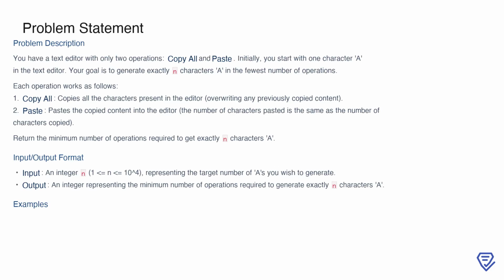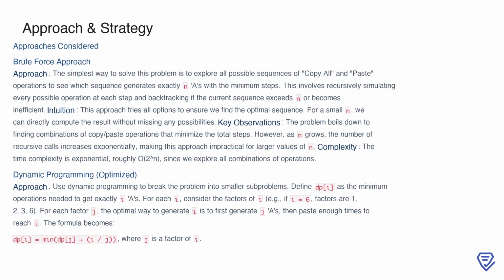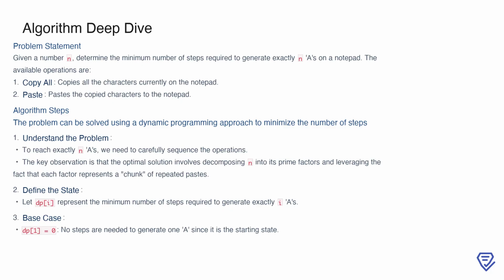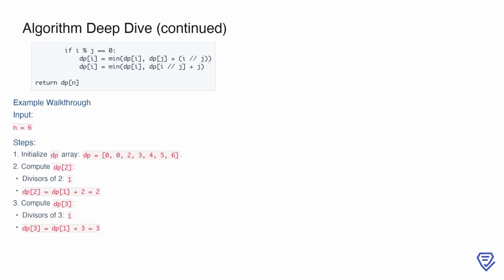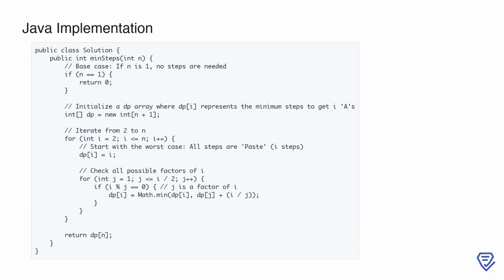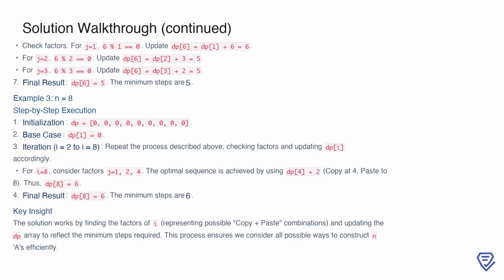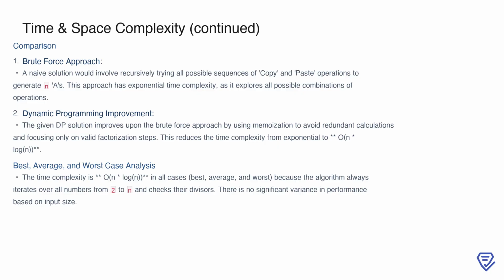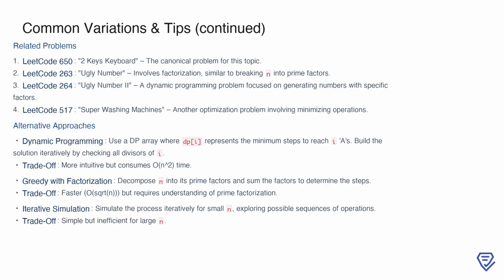LeetCode 650: 2 Keys Keyboard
Difficulty: Medium

⏱️ Timestamps:
00:00 - LeetCode 650: 2 Keys Keyboard
00:19 - Problem Statement
01:16 - Problem Statement (continued)
01:50 - Problem Statement (continued)
02:32 - Problem Statement (continued)
02:55 - Problem Statement (continued)
03:46 - Approach & Strategy
04:44 - Approach & Strategy (continued)
06:22 - Approach & Strategy (continued)
07:27 - Algorithm Deep Dive
08:22 - Algorithm Deep Dive (continued)
09:26 - Algorithm Deep Dive (continued)
10:33 - Algorithm Deep Dive (continued)
11:47 - Algorithm Deep Dive (continued)
12:58 - Python Implementation
15:04 - Java Implementation
15:37 - Solution Walkthrough
16:59 - Solution Walkthrough (continued)
18:26 - Solution Walkthrough (continued)
19:42 - Time & Space Complexity
20:31 - Time & Space Complexity (continued)
21:20 - Time & Space Complexity (continued)
22:00 - Time & Space Complexity (continued)
22:53 - Time & Space Complexity (continued)
23:35 - Common Variations & Tips
24:38 - Common Variations & Tips (continued)
25:39 - Common Variations & Tips (continued)
26:59 - Conclusion
27:14 - Thank You!